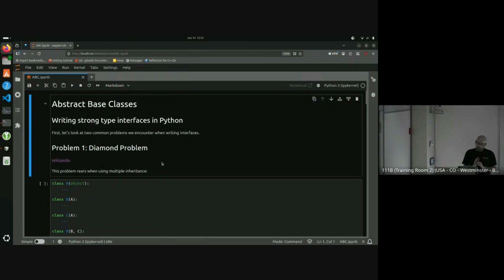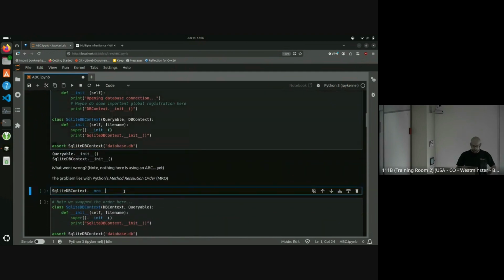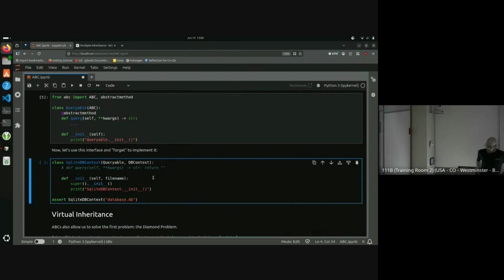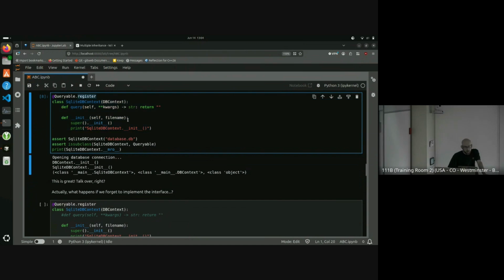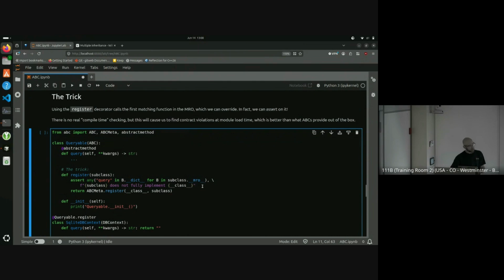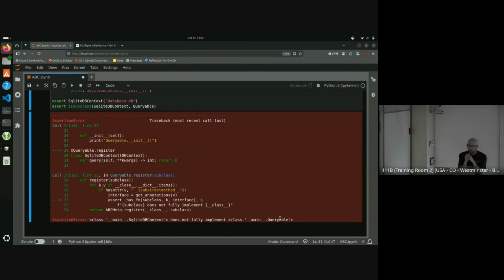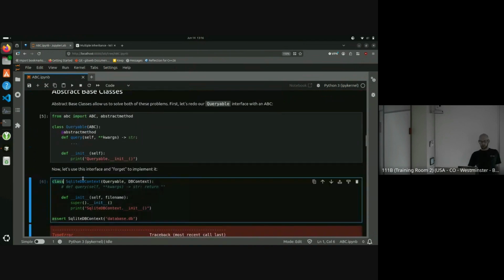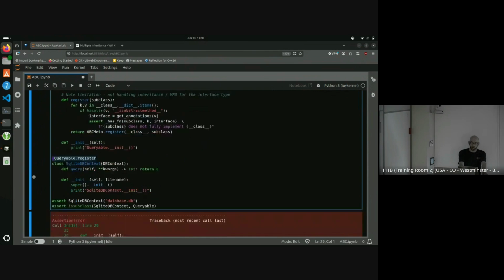Will Bowers - Strict Abstract Classes (RockyPy Denver)